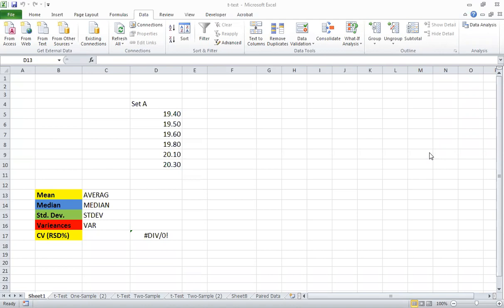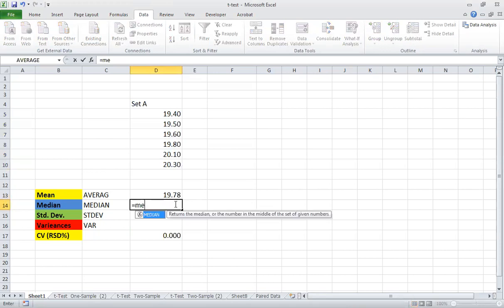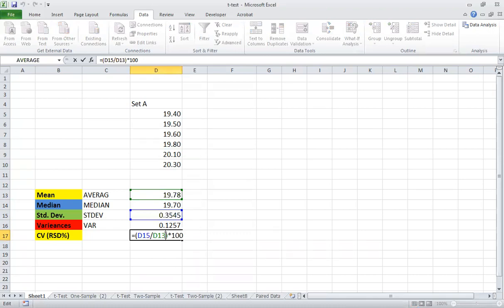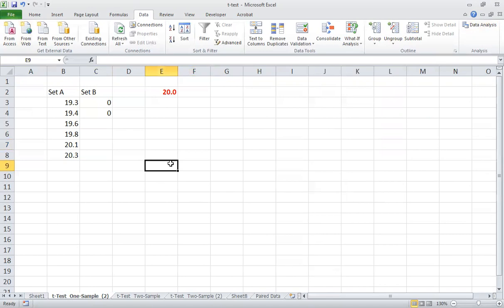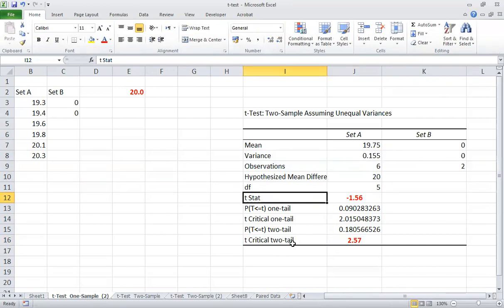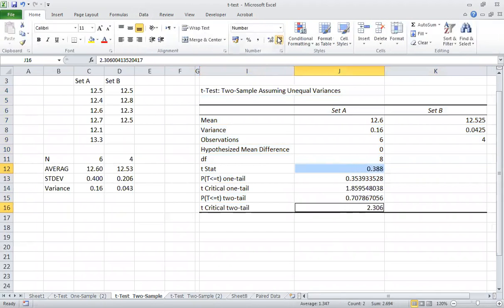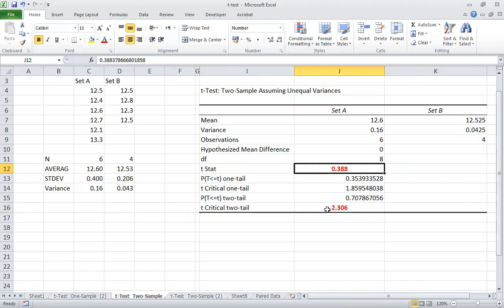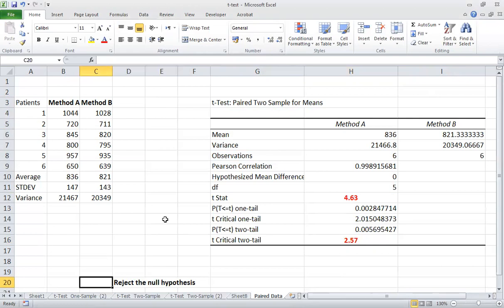Statistics for Analytical Chemistry_ Student's t-test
This video shows how to calculate the t-test for several sets of data. It is so helpful for Analytical Chemists.